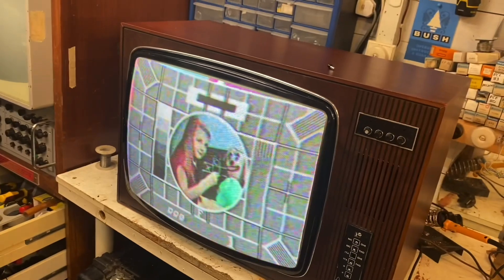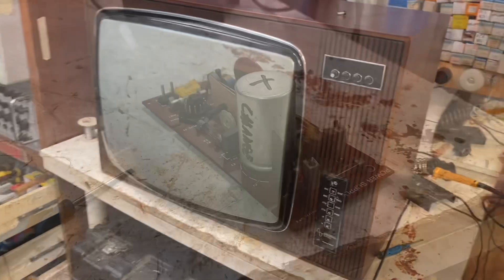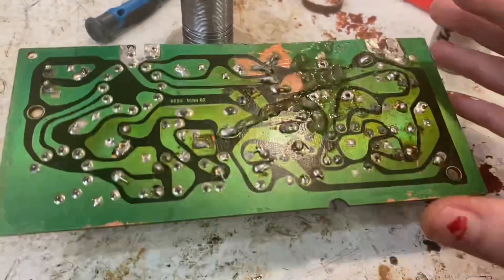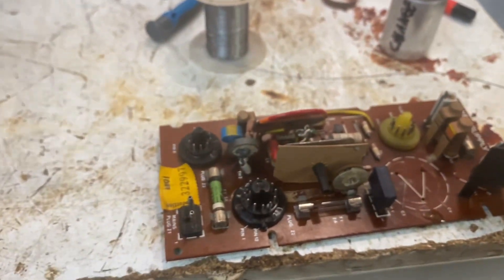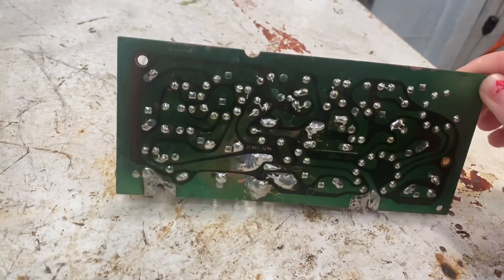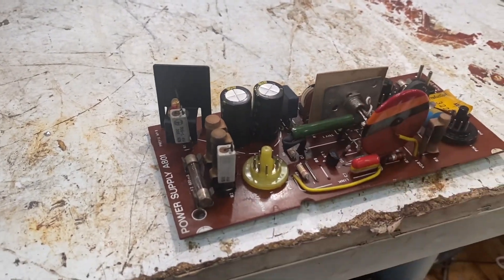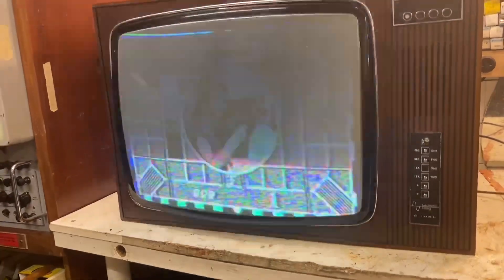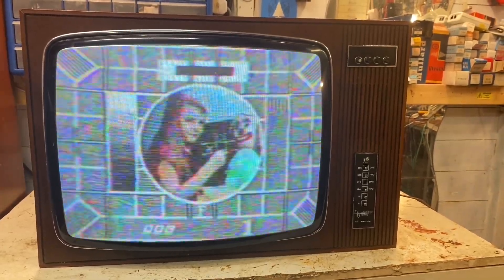Let’s Repair This Vintage 70s TV! But what’s wrong with it? RBM A823 Chassis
A quick little video I threw together whilst I finish up another repair for YouTube.

In this video, I go over a stock fault with this early 70s, colour set. You’ll see board rework, and soldering!

Watch me go through someone else’s mess, having to clean up their work, then rejoice as I celebrate the working set we have at the end!